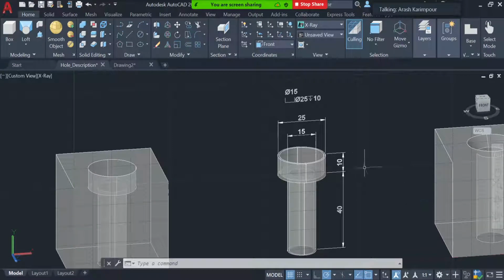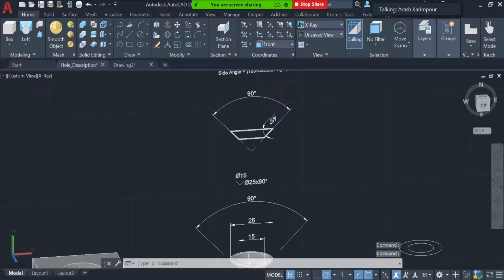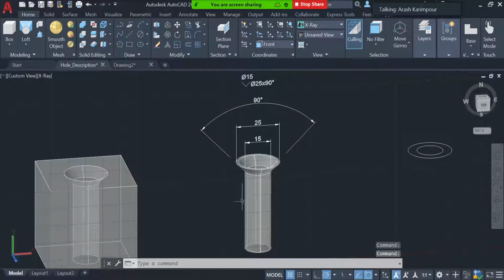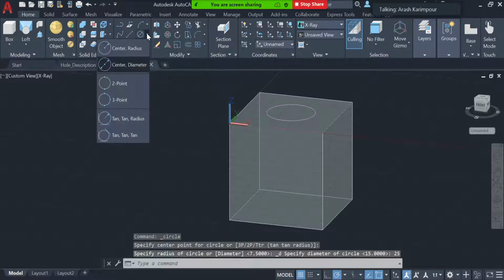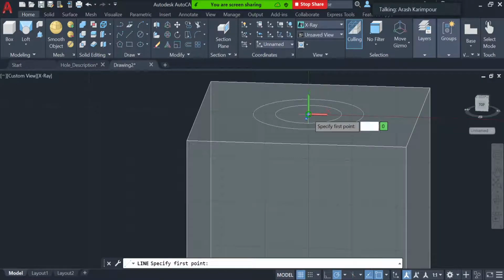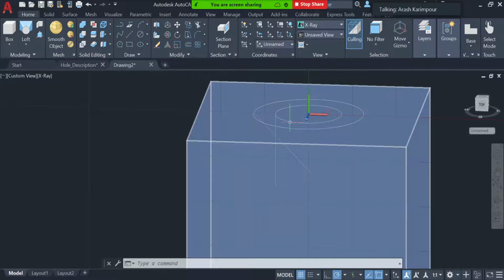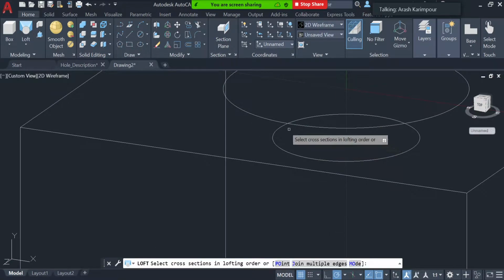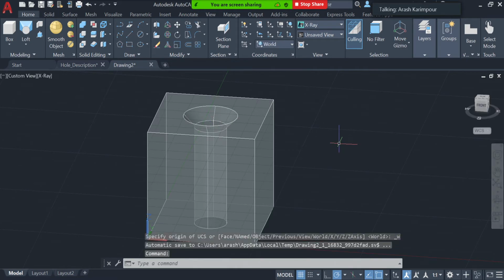69: Draw Countersink Hole (AutoCAD Tutorial)